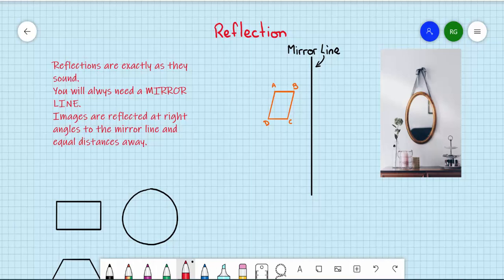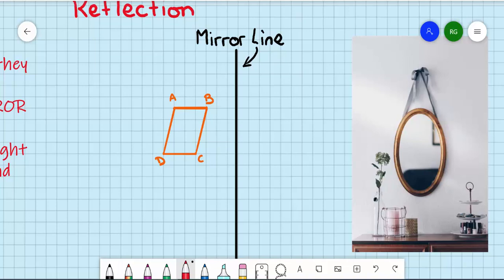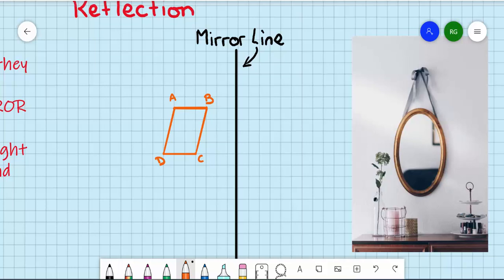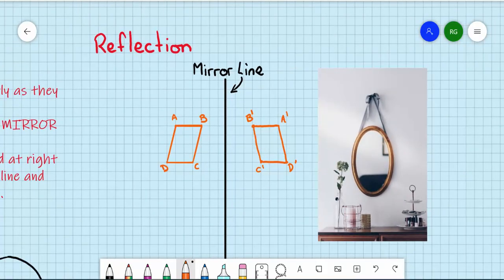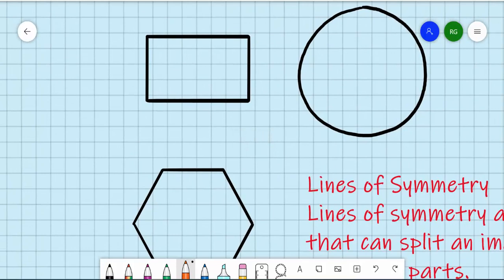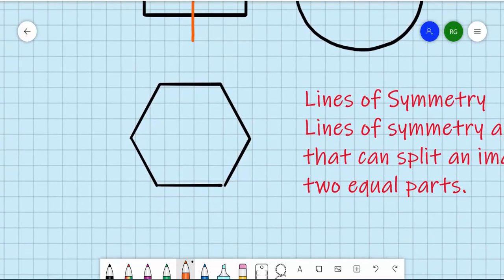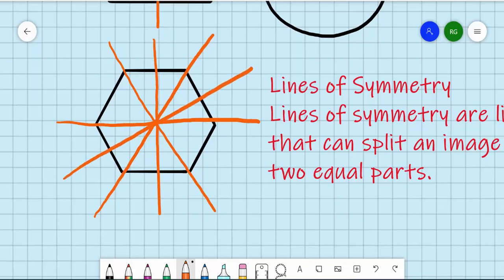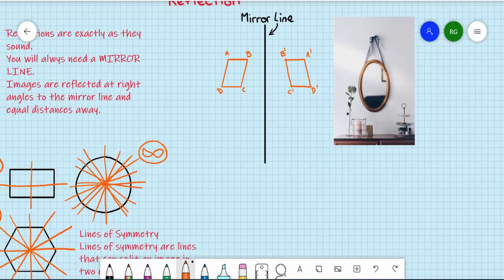Reflection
This video has been made for Mr Gard's maths class but is welcome to be all that can make use of it!